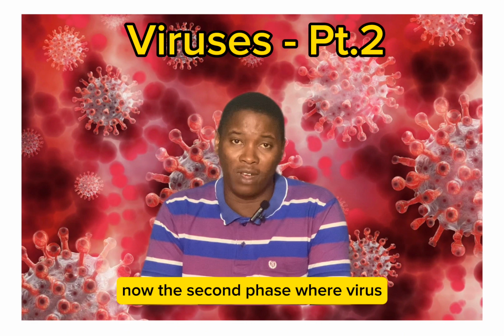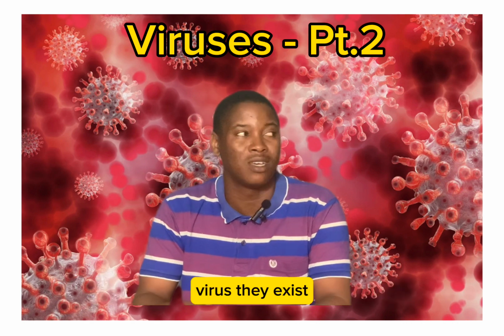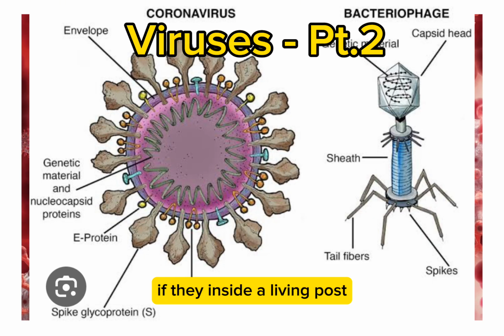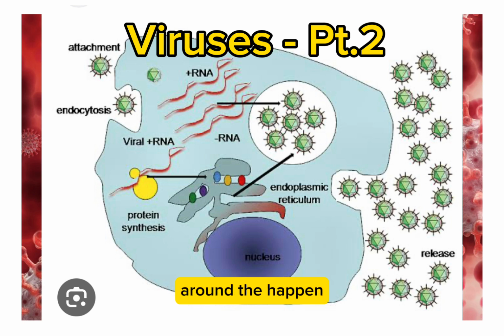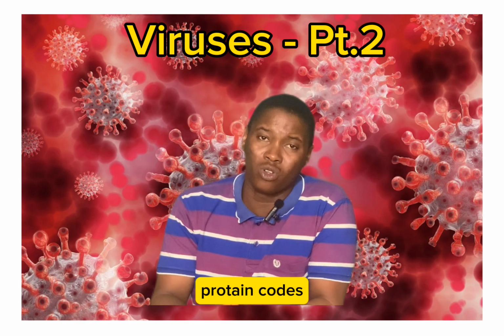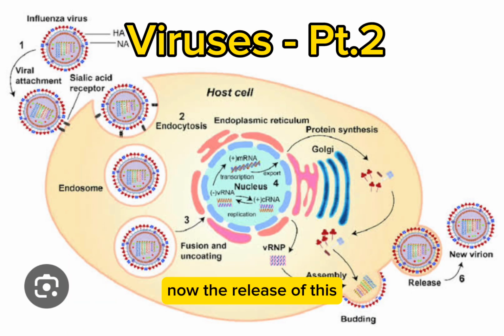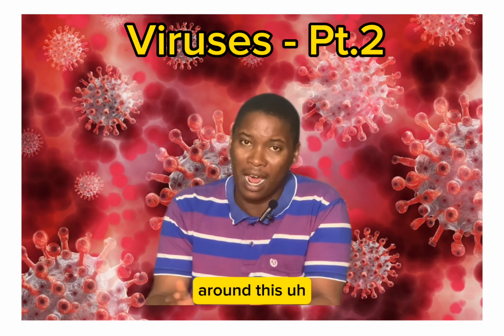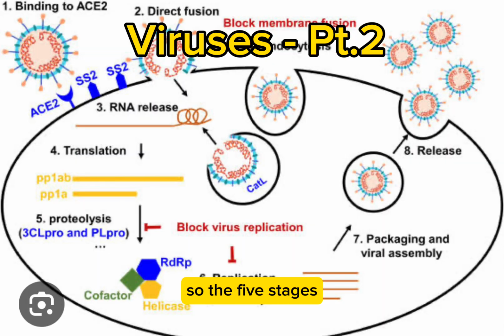Viruses Pt2 Pidgin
Make we waka enter di hidden world of viruses with our latest video, "Discover Virus: Inside the Small World wey You No Fit See." 🦠✨

For dis captivating journey, we go deep inside di matter wey concern viruses, unraveling di tori wey make dem dey interesting and sometimes, fit strong well well. From how dem take start to how dem dey affect life as we sabi am, dis video go torchlight all di palava well.

🔬 Small but Wonderful: Watch di beauty of viruses with microscope wey get high resolution, we go show you di different shapes and structures wey dem get. From di helical wey dey popular to di complex icosahedral, you go see di plenty variety wey dey inside these small small tins.

🔄 Life Cycle: See how viruses take waka from entering inside host cells reach di way wey dem dey replicate. We go reason how dem take dey survive and dey spread.

🌍 Global Gbese: Explore how viruses take play big role for world, from how dem dey for ecosystems reach how dem affect human history. We go see how dem still dey affect di world wey we dey now.

🩺 Human Health: Go deep into how viruses relate with human health. Find out how some fit dey useful while some fit dey harmful. Plus, we go talk about how we dey fight viruses with better medicine and vaccines.

🚀 Latest Gist for Research: Follow di latest tori wey dey for scientific world as we highlight di beta research for virology. From medicine wey fit help cure virus to di latest technology wey dem dey use find virus, you go see di way dem dey advance for understanding and managing viral palava.

🤔 Frequently Asked Questions about Viruses: We go try answer all di questions wey people dey always ask about viruses. Wetin be virus? How e differ from bacteria? Virus fit dey useful? We go give you correct ansa for all dis palava.

Whether you be science person, student, or you just dey curious about di tin wey you no fit see wey dey affect di world, "Discover Virus: Inside the Small World wey You No Fit See" go give you better enjoyment and information. 🌐🔍🔬